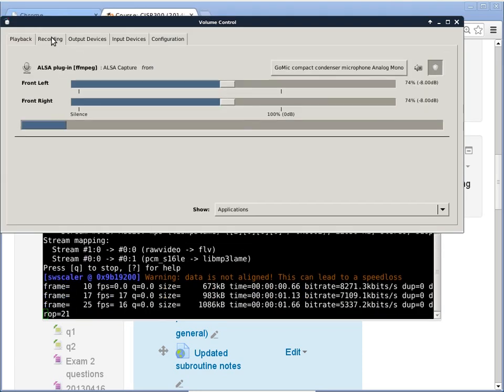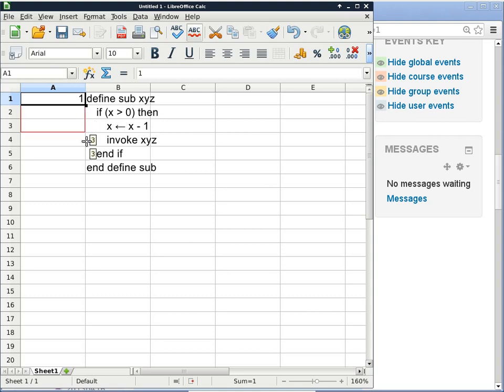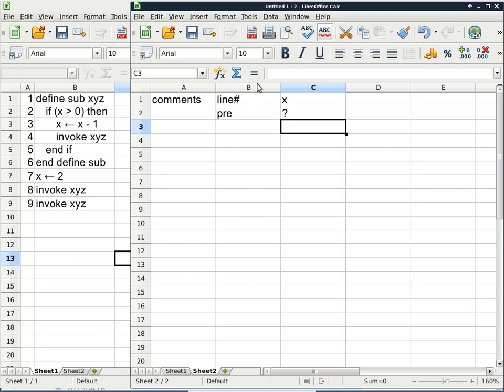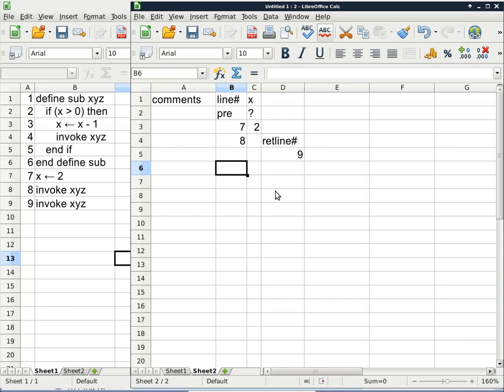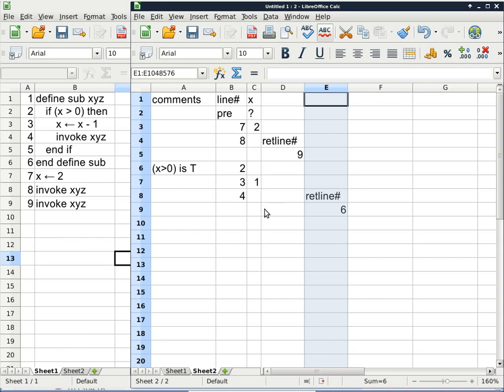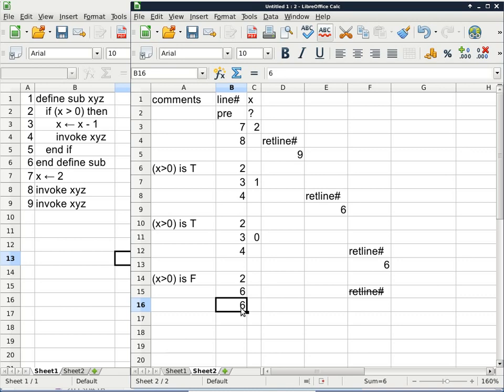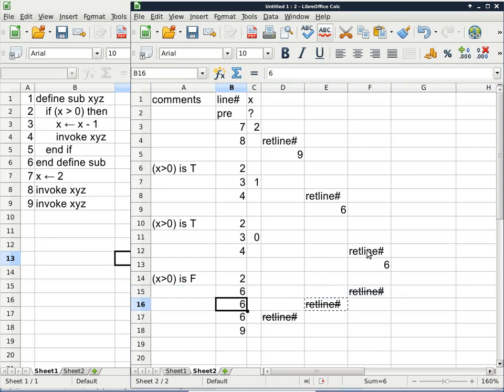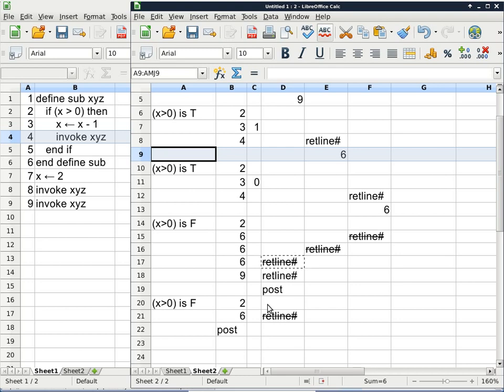20140408 cisp300 0900